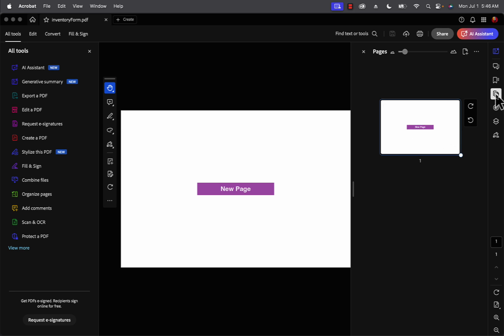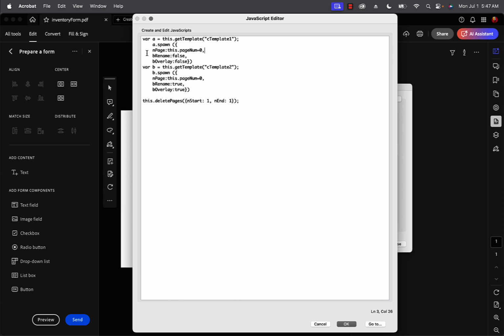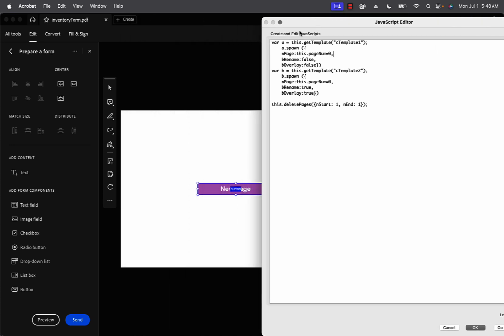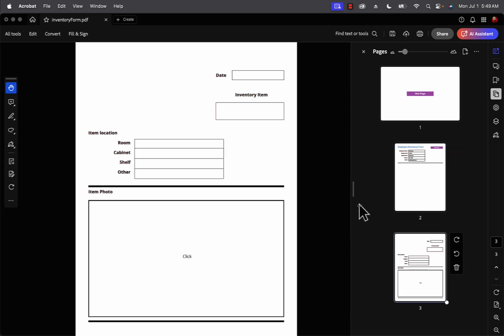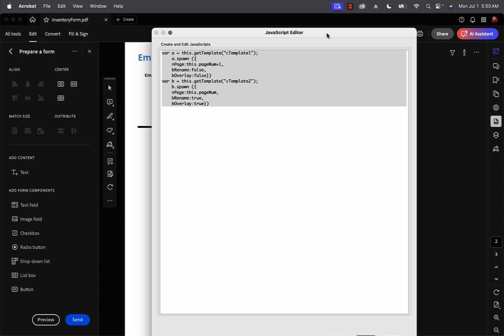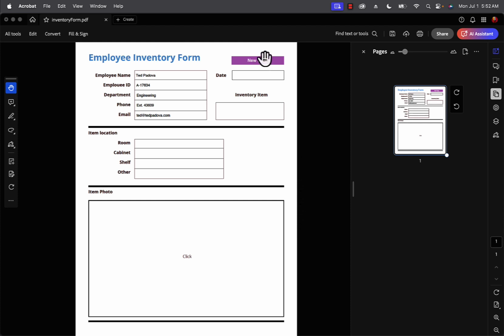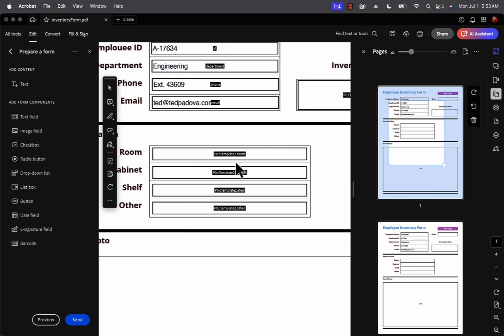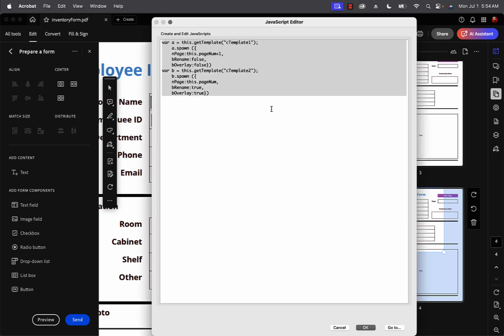Spawning Pages with Duplicate Data in Acrobat Pro DC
This video contains JavaScripts for Spawning Pages From Templates while specifying some fields that are not renamed and hence will retain the same data. For example, you may have identifying information on a form that you want replicated on all pages of the form, while other fields will have unique data specific to each individual page. This video shows you how to retain some field names while renaming other fields.